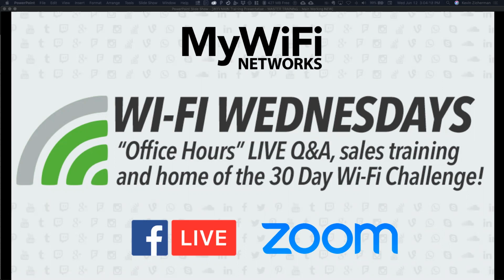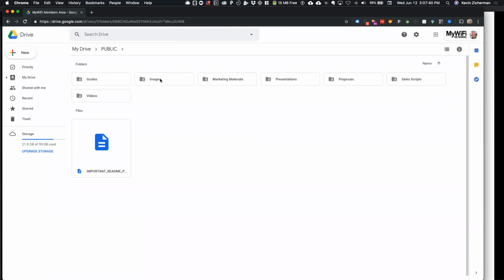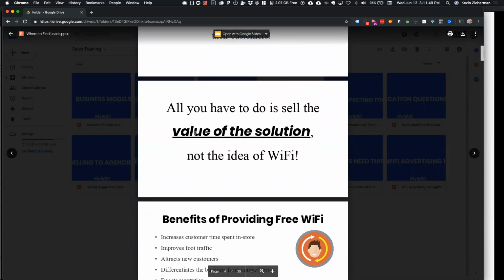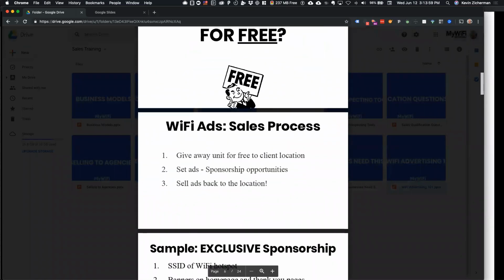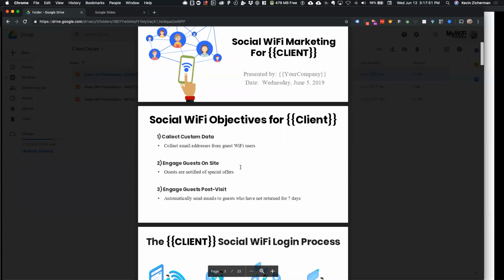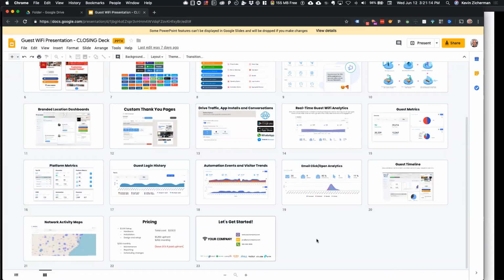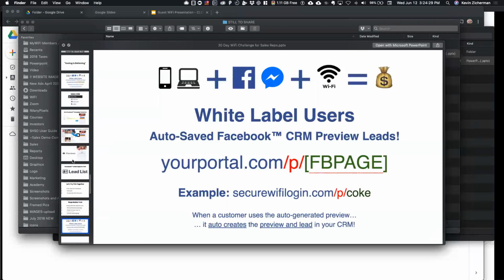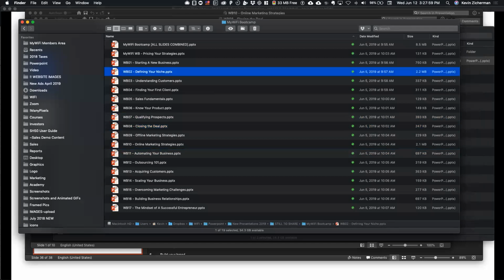All New Features